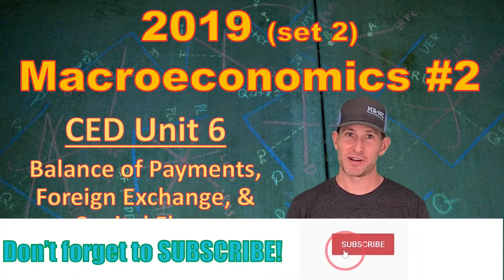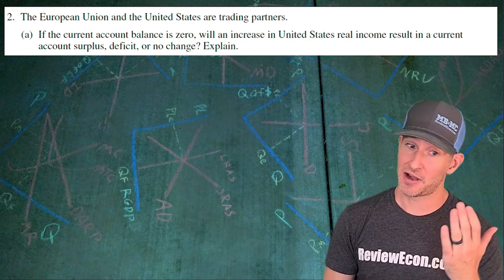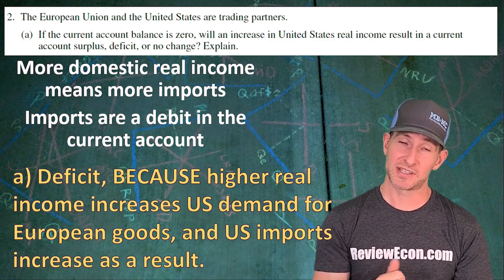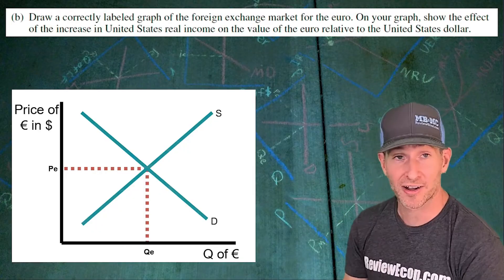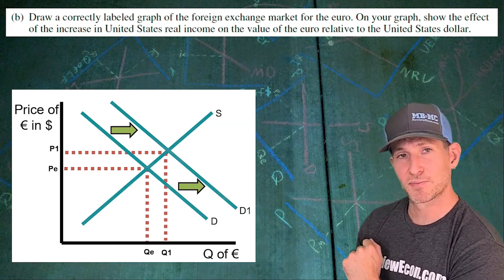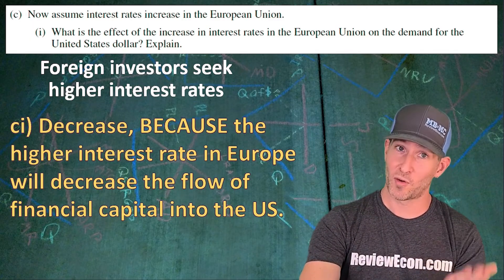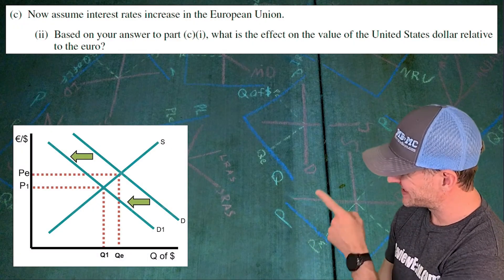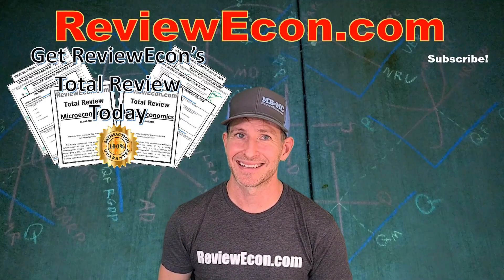AP Macro 2019 FRQ Set 2 #2 - Run Through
This video goes over how to answer Free Response Question #2 from the 2019 AP Macroeconomics Exam (Set 2). This questions aligns best with Unit 6 from the AP Macro Course Exam Description. Balance of Payments, Foreign Exchange Markets, & Capital Flows.